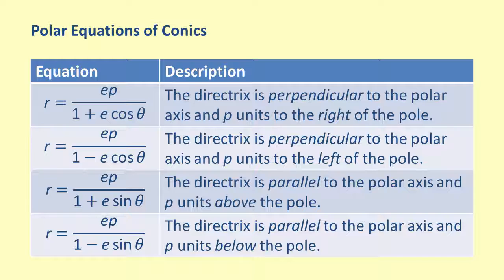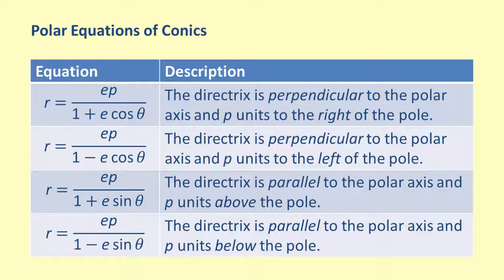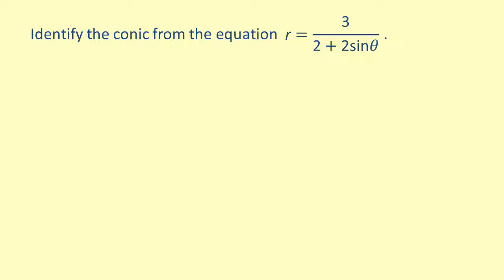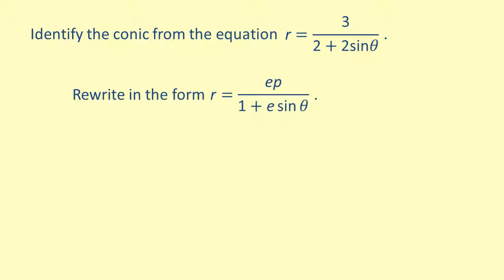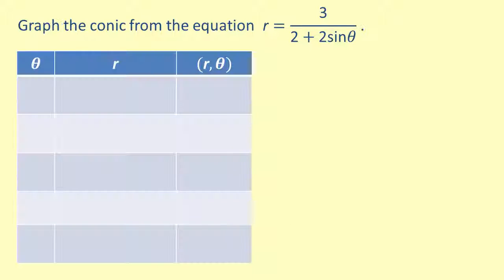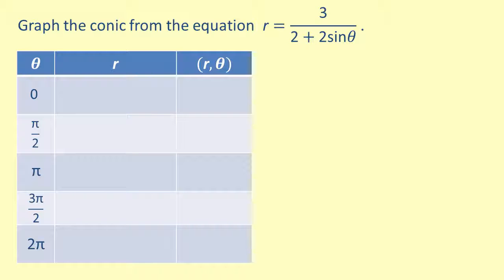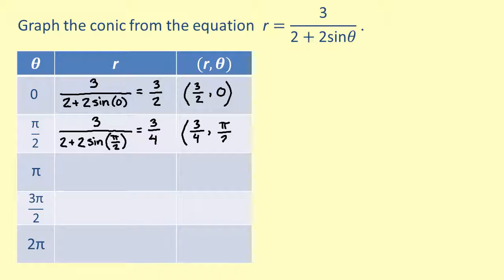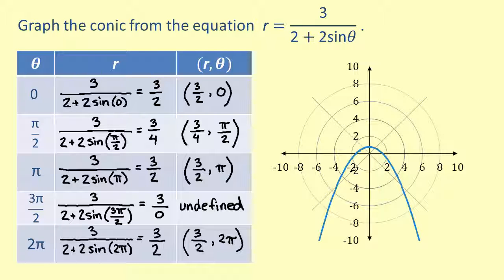Knewton Alg LO 11 8 1c